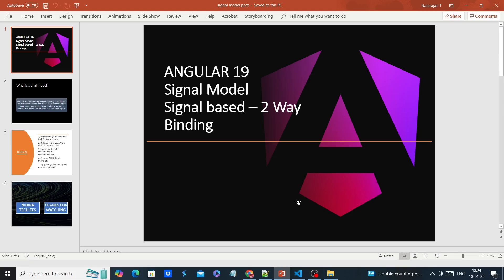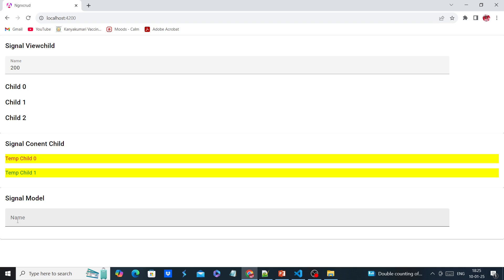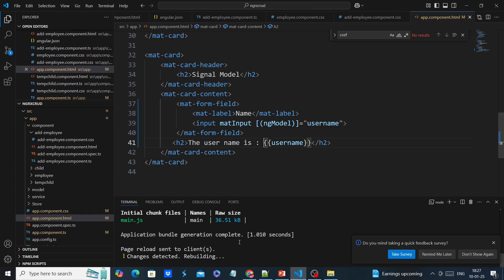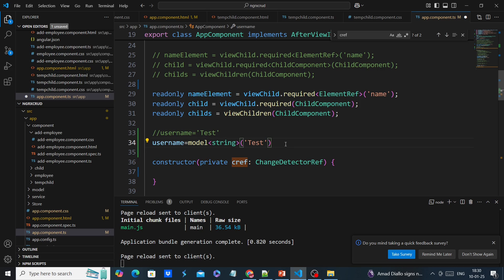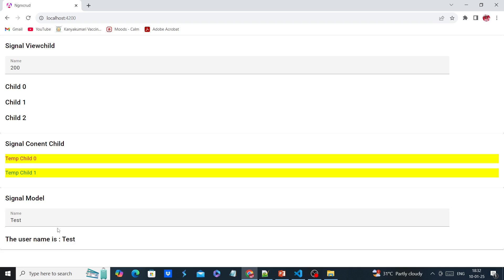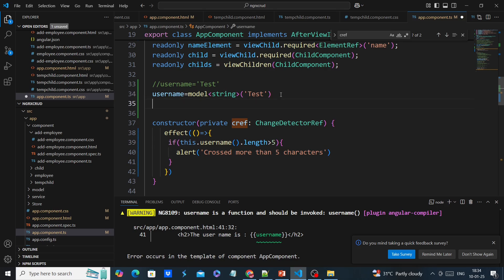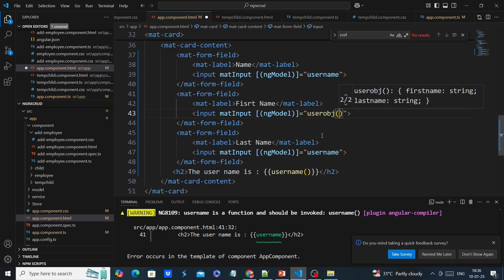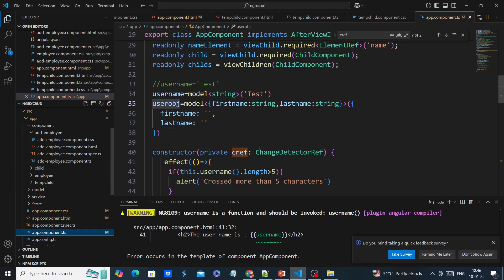Mastering Angular 19: Exploring the New Signal Model 🚀| Angular 19 Signal based – 2 Way Binding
This video explains below topics

1, Exploring the New Signal Model
2, Signal based – 2 Way Binding